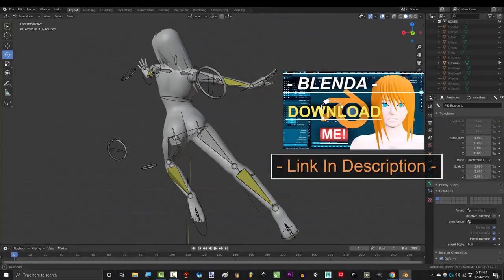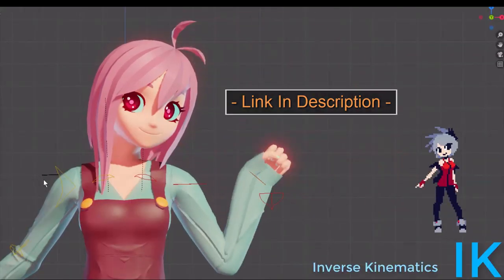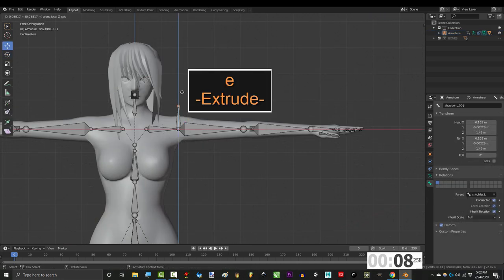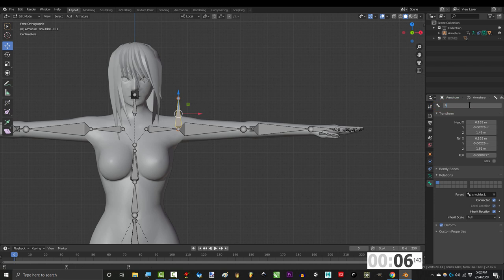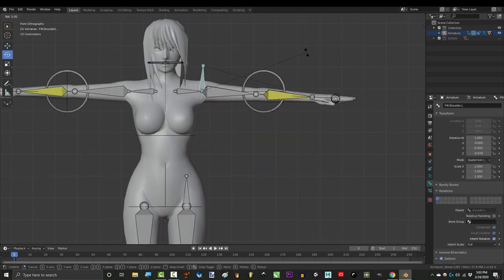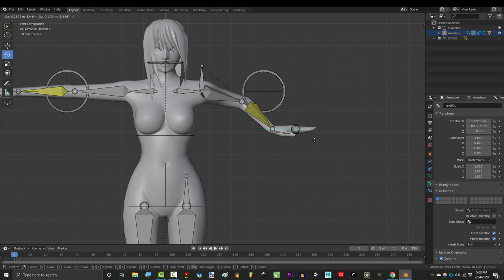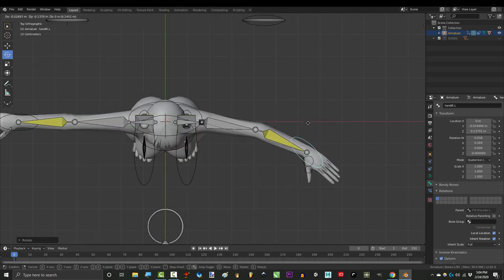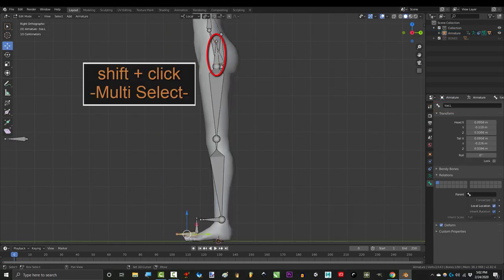Blender 2.82 : Inverse + Forward Kinematics (In 30 Seconds!!!)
Today I present to you THE best way to get the best of both IK and FK in a single rig. It's a much simpler and easier than the traditional 3 separate skeleton rigs you see all over the place. Hope it helps-!